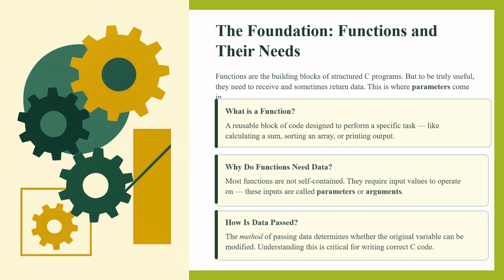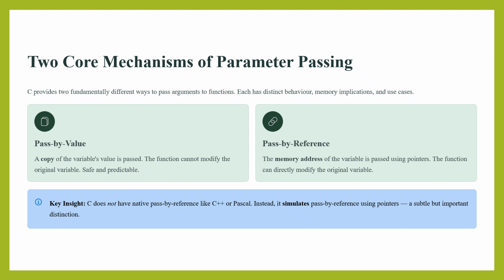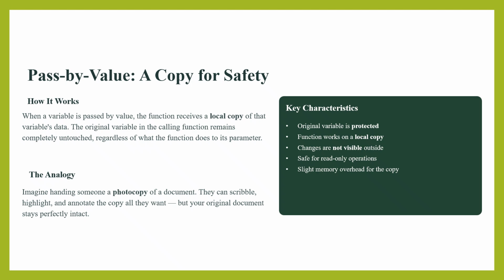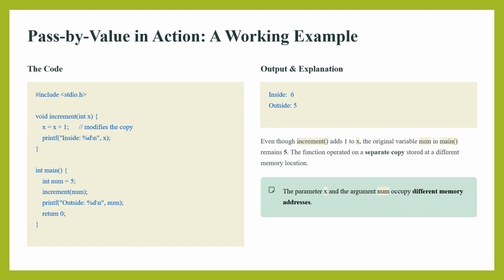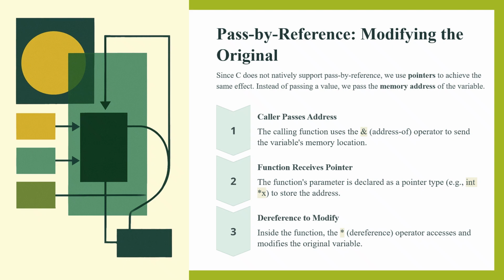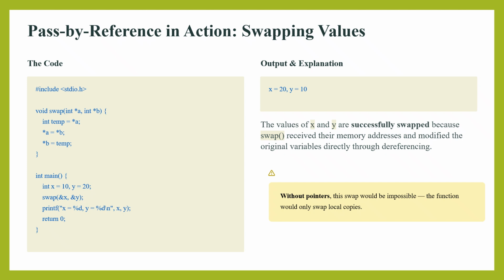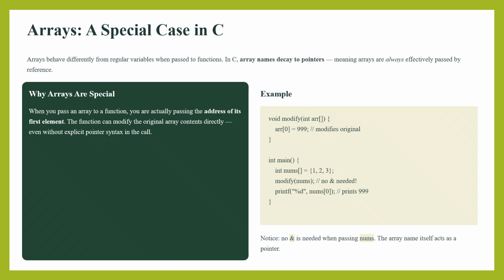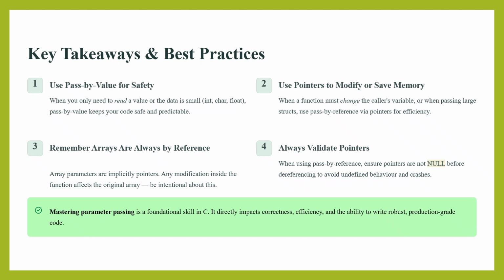Parameter Passing in C